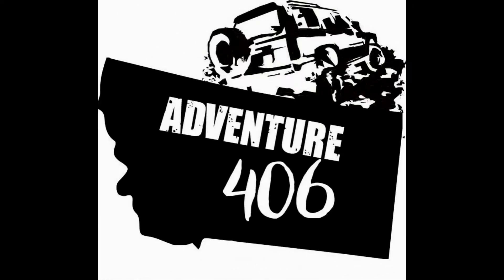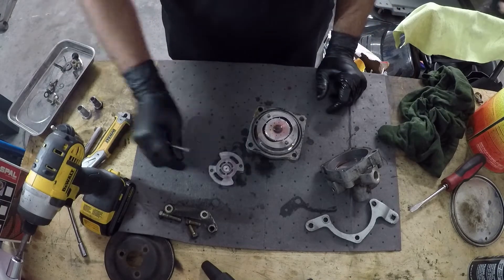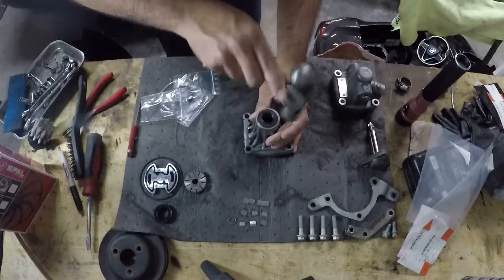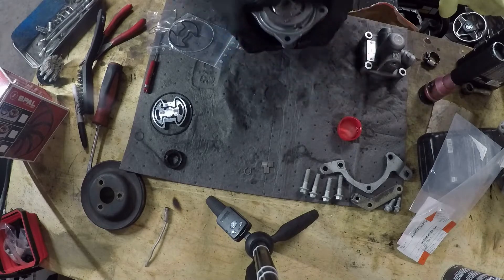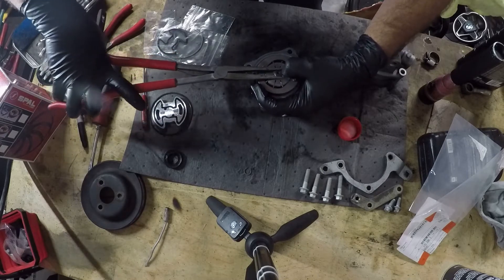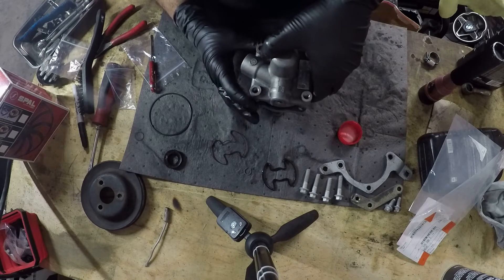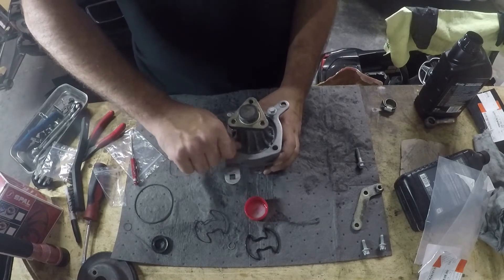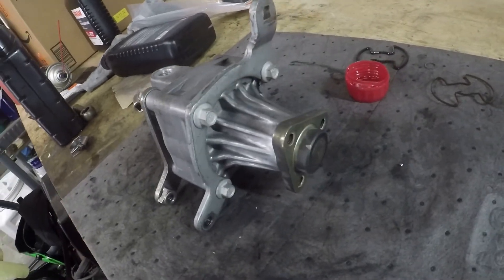e30 Power Steering Pump Rebuild Tutorial!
This is a step by step tutorial on rebuilding the ZF vane style power steering pump that came in the e30, e32, e34, e36, and many others. The rebuild kits are inexpensive, only about $40 from BMW, however, make sure to grab the part number or pump manufacturer off of the pump BEFORE you order your rebuild kit, as there are several different pumps that are all compatible with these cars and they all look identical until you go to install your radial shaft seal and it's the wrong size. The tools you'll need are a 13mm wrench or socket, and a pair of c clip pliers! should only take 30-60 minutes to complete the entire rebuild once it's off the car! Stop procrastinating and do this one already!